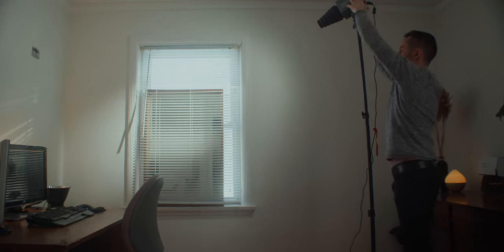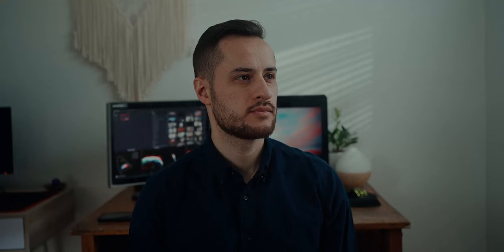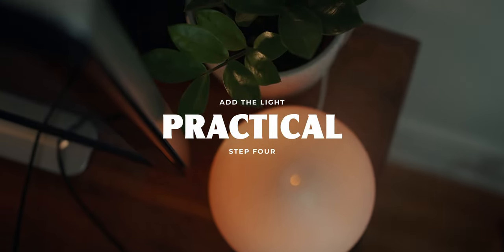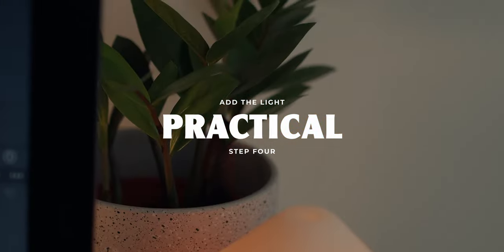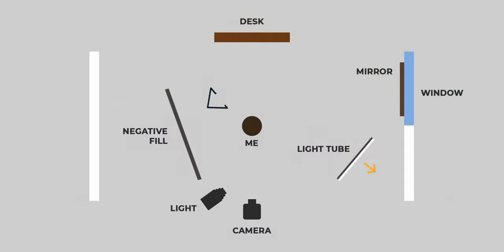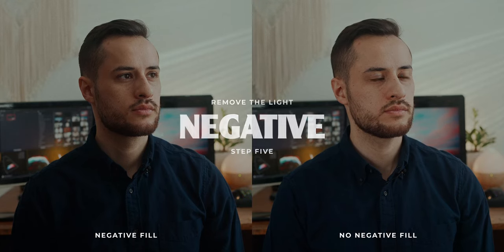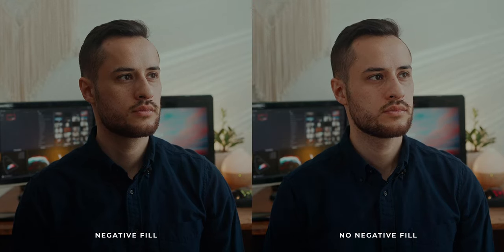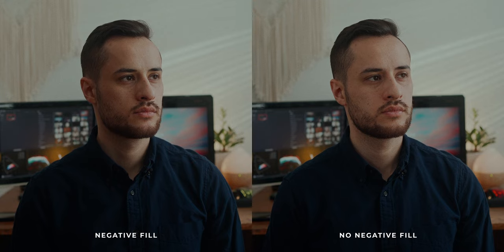FAKE SUNLIGHT | Cinematic Lighting Tutorial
I create FAKE SUNLIGHT in this cinematic lighting tutorial. I use budget lighting tools and a mirror to emulate light coming through a window. This technique is very helpful when trying to create a cinematic image and make it look as natural as possible. Using a window we can motivate the light by using a mirror and reflecting light.

Video Overview: (00:00)
Step 1: Motivate the Light with a Window: (00:22)
Step 2: Reflect the Light with a Mirror: (00:41)
Step 3: Wrap the Light: (01:22)
Step 4: Add the Light with Practicals: (01:48)
Step 5: Remove the Light with Negative Fill: (02:00)
Step 6: Colour Grade + Grain: (02:22)
Outro: (02:29)